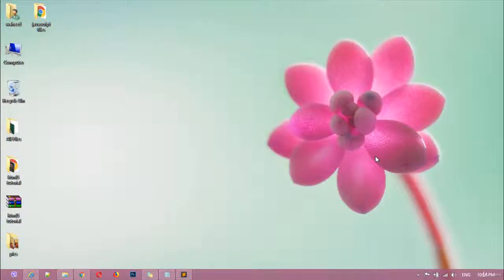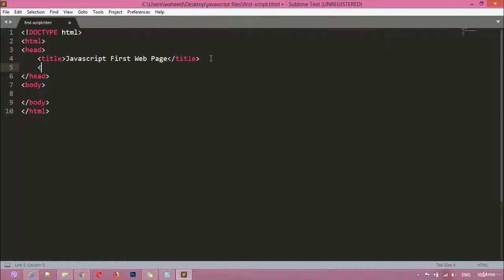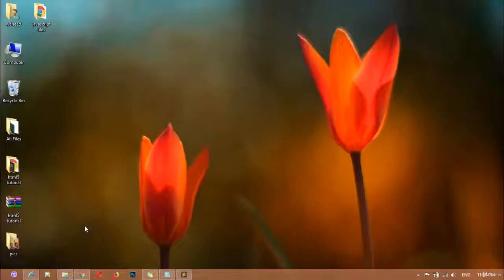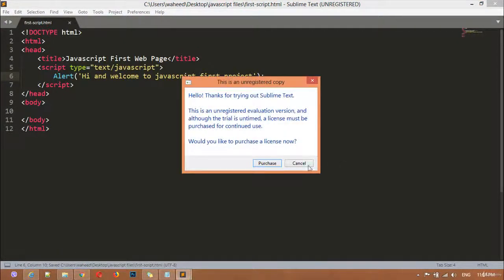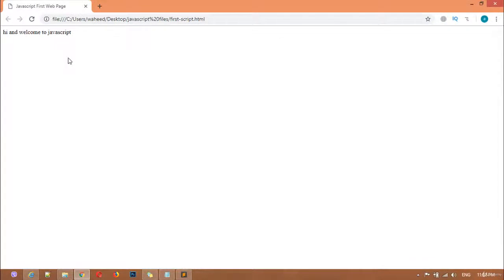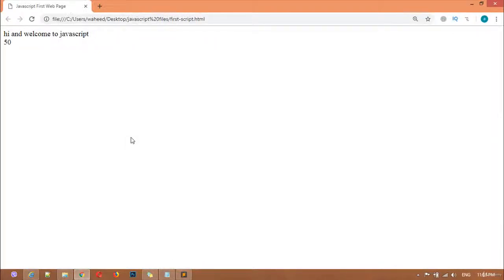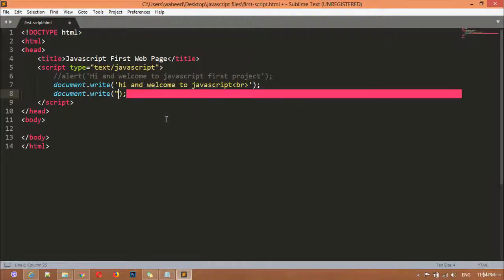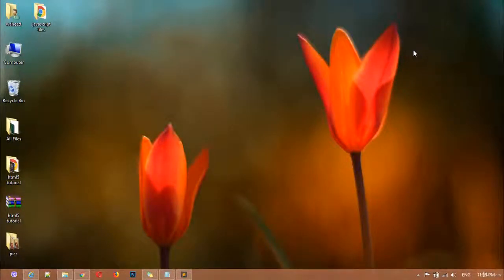Javascript complete course - javascript first webpage (tutorial -3)